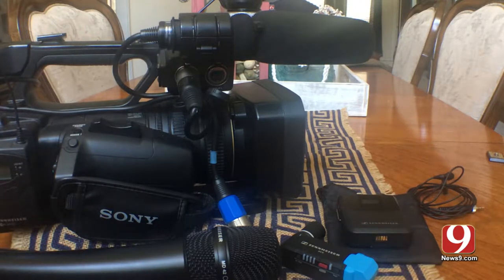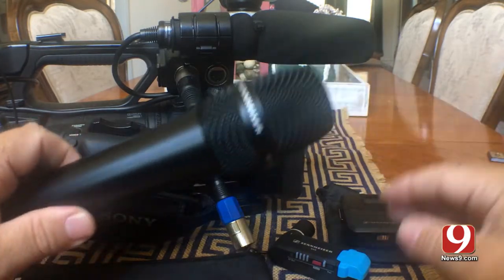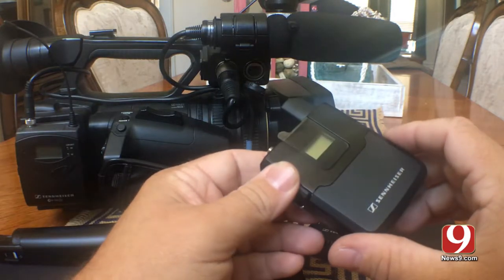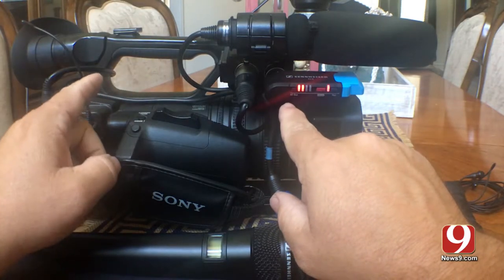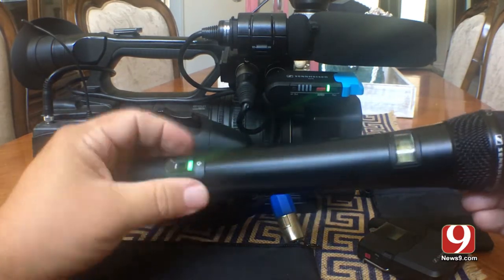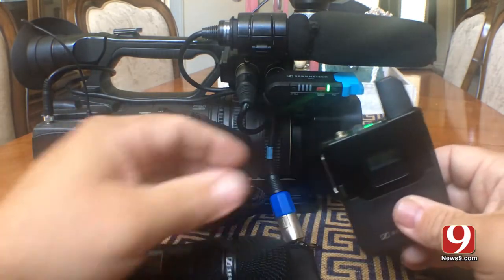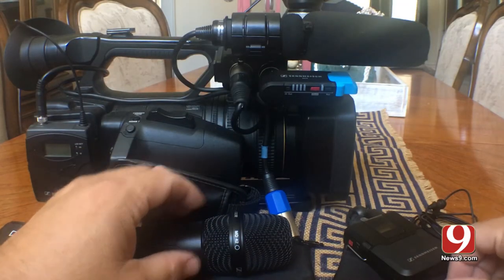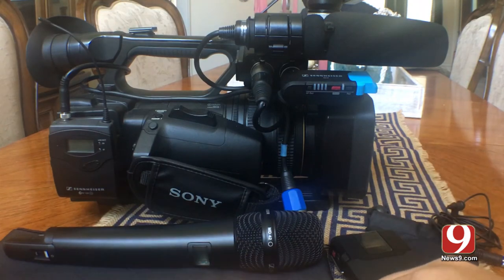NEWS 9 TRAINING | Using the Sennheiser AVX Wireless System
Review and training video on the new Sennheiser AVX Wireless System that includes the MD42 Omnidirectional Mic Head.